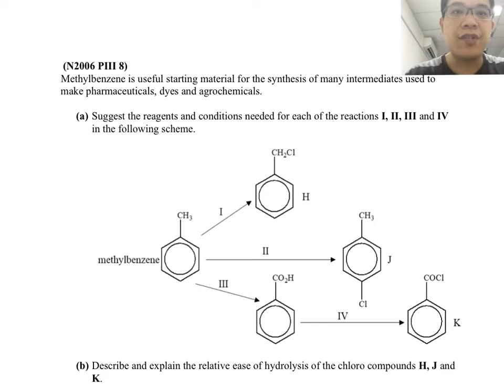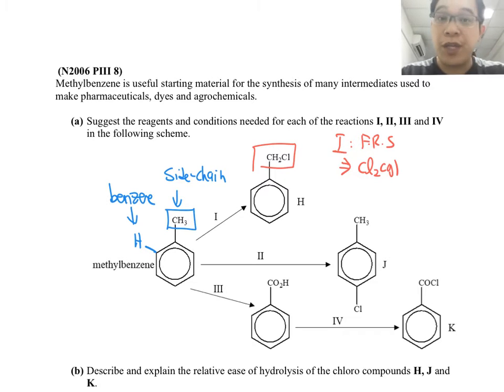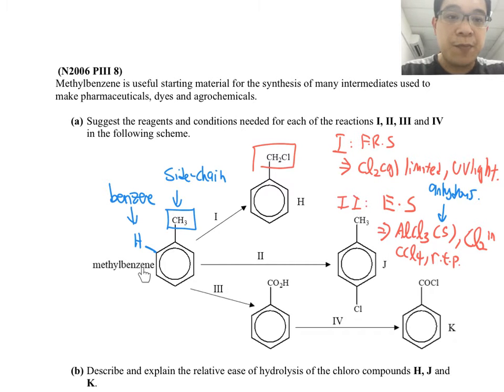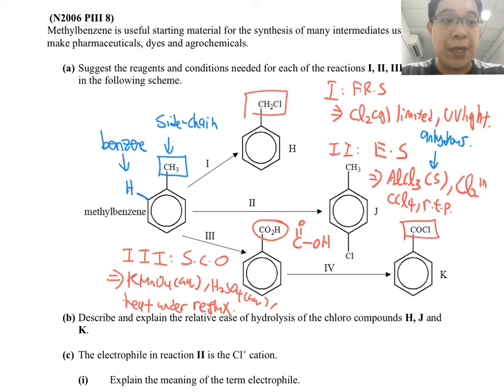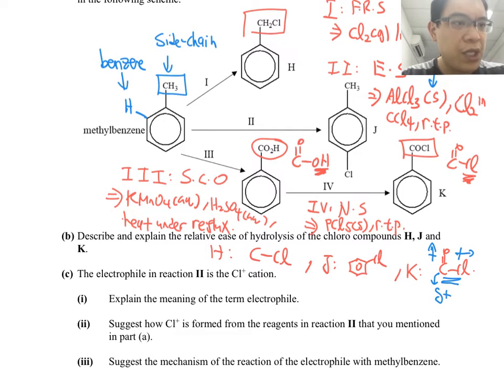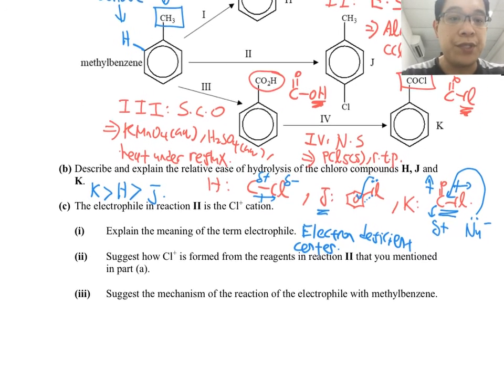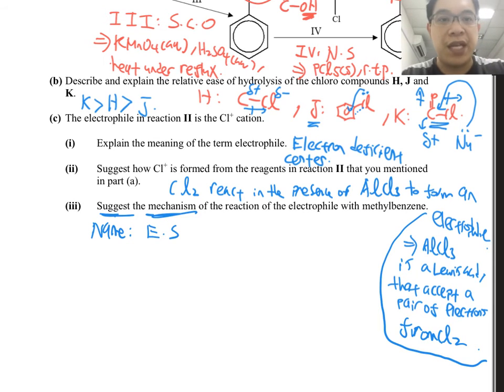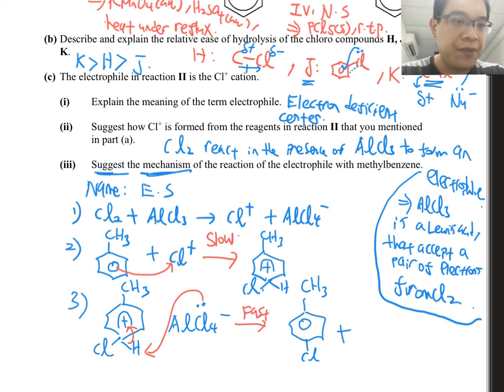Most Frequently Asked Examination Questions: Arenes 2006 P3 Q8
This is the next video that we created to help students taking H2 Chemistry GCE A'level examinations . One of the most frequently asked questions i received is the chapter on arenes. In particularly, this questions from 2006 Paper 3 Q8 in H2 chemistry paper.

The question and solution discussed here is to help you better understand the basic to intermediate level of arene chemistry.